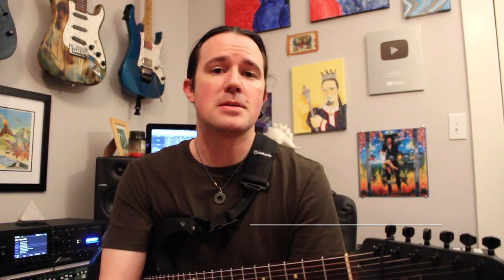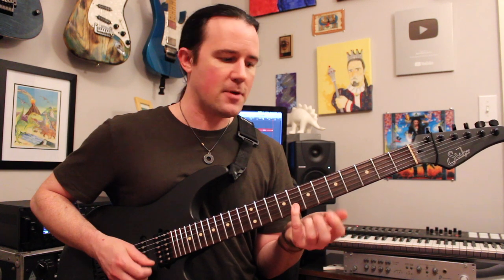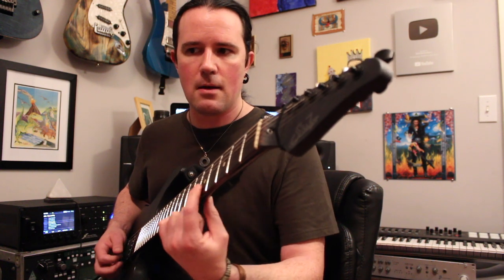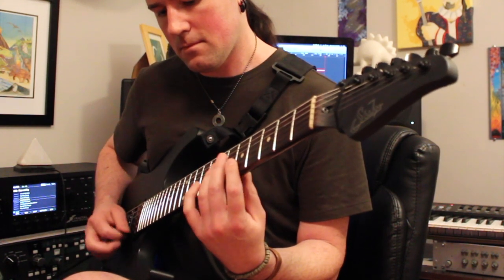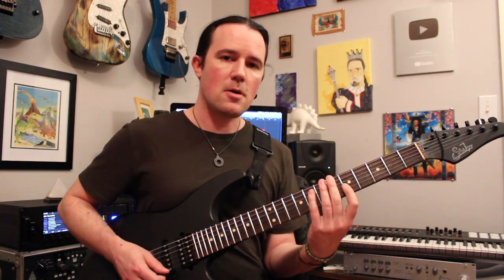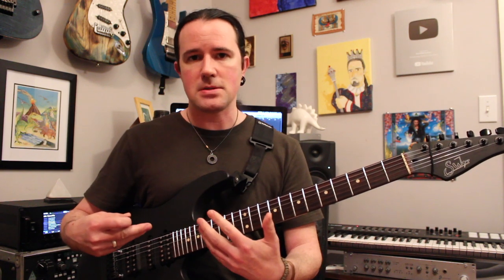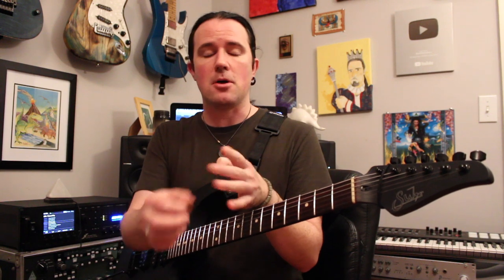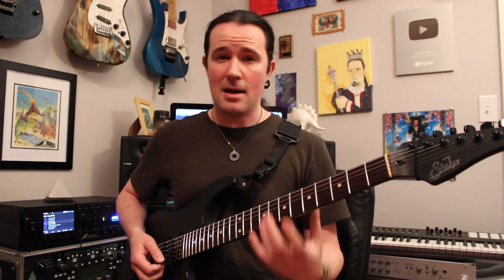Shred like Nuno and EVH NOW using this CHEATER speed technique! | Weekend Wankshop 240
Hey kids! Its your good buddy Uncle Ben here, and on today's Weekend Wankshop, i'm spilling the beans on my favorite secret cheater technique that you can use to play scalding hot licks TODAY! This trick is perfect to use for Eddie Van Halen or Nuno Bettencourt-style repeating licks, and it doesn't require any kind of high speed alternate, sweep, or economy picking! There's barely any picking at all, actually.
In this lesson, i'll show you the trick to making this work, an original lick utilizing, then we will talk a bunch of tips and variations you can use with this technique to make it your own! Adding a little palm muted legato is perfect for getting those Nuno/Rick Graham sounds out of this, and its easy to do!
Playing my Suhr Modern Satin through the Fractal Axe FX III. Petrucci rig (082) learning to lead scene.